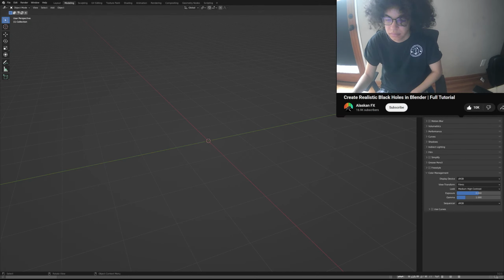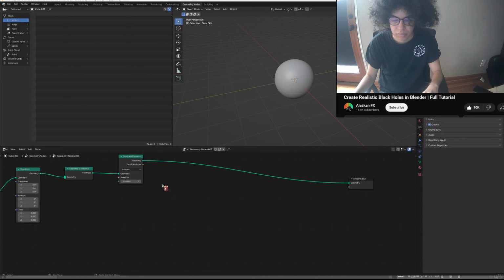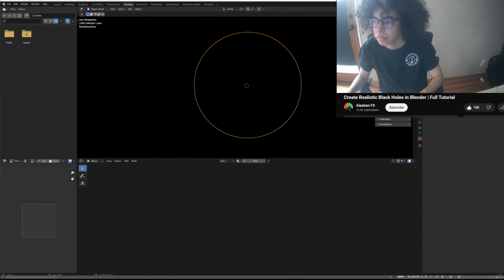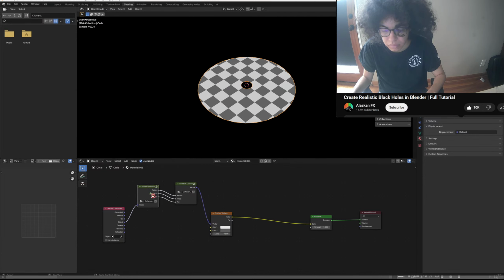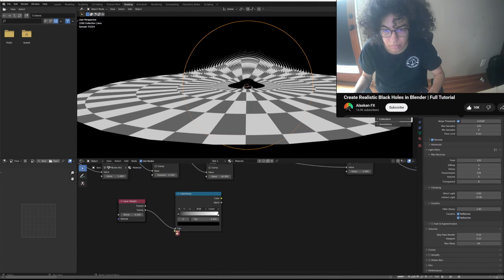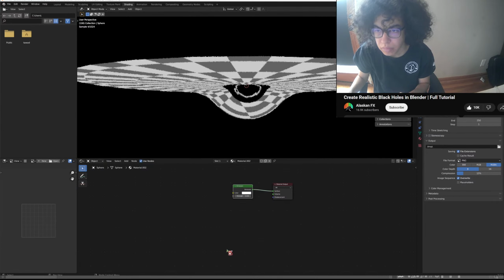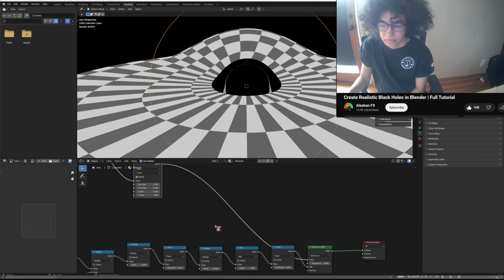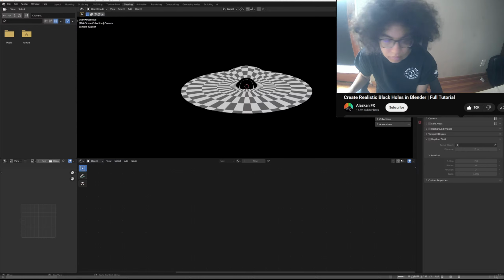art review/creation part cci